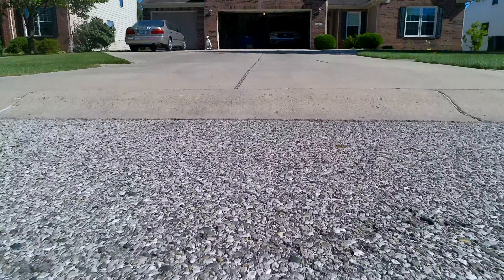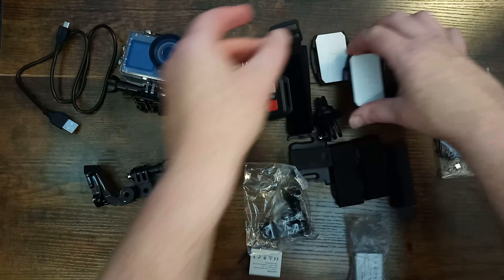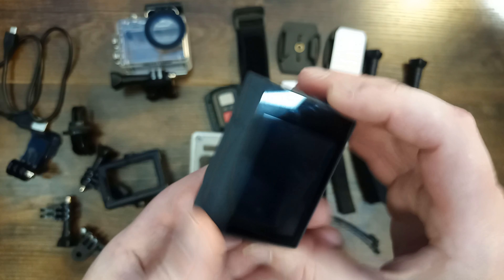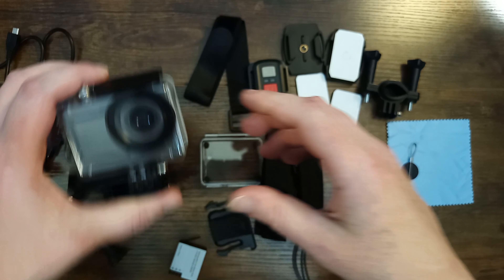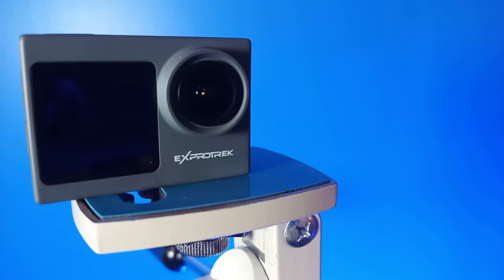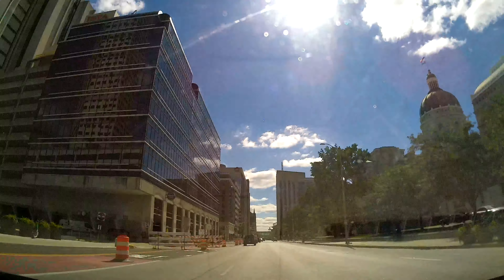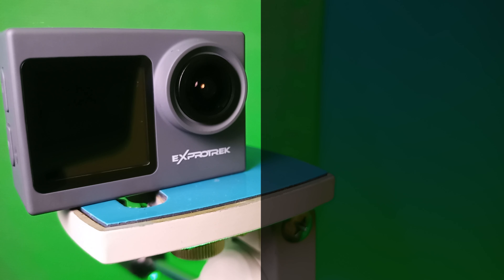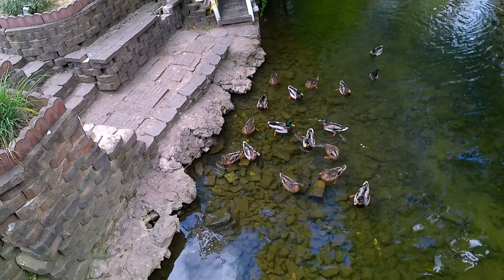(Cheap Action Camera) Exprotrek 4K REVIEW and TESTS!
Is this Cheap Action Camera worth buying? Find out in my Exprotrek 4k  review and test! I’m going to show you some stuff that the other reviews have missed so you can decide if the Exprotrotrek 4k action camera is the best action camera for you.

☑️ PRODUCT LINKS ☑️

☑️ HOHEM iSTEADY PRO GIMBAL ☑️

☑️ ANKER POWERCORE 10,000 PORTABLE CHARGER ☑️

☑️ EXPROTREK COMPANY LINKS  ☑️

0:00 Cool Test Footage
0:32 Who is Exprotrek?
1:39 Unboxing + Accessories
2:44 Solving a MYSTERY!
3:33 Does the Remote Work?
4:09 FREE GIFT!
4:31 Dual Screens
5:16 Durability Tests
5:57 Gimbal Tests
7:11 Camera Specs
7:41 Image Stabilization Tests
8:01 Distortion Correction
8:34 Slow Motion Tests
8:51 Time-Lapse
9:08 Low Light Tests
9:36 Photo Tests
9:50 Audio Test
10:15 Phone App
10:36 Pros & Cons
11:31 Bottom Line

✅ WATCH RUGGED SMARTPHONE VIDEOS ✅

🪓🦸About Me🦸🪓🏕